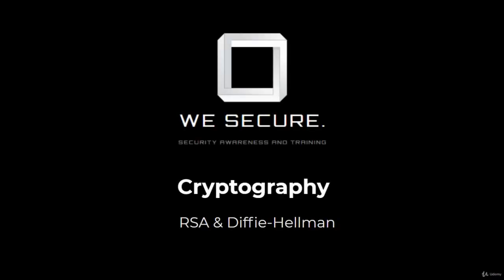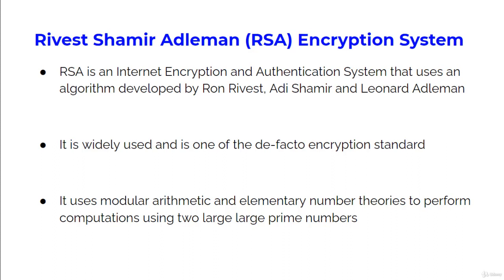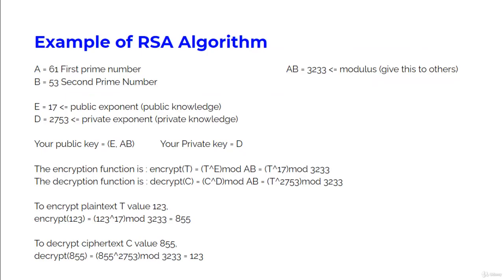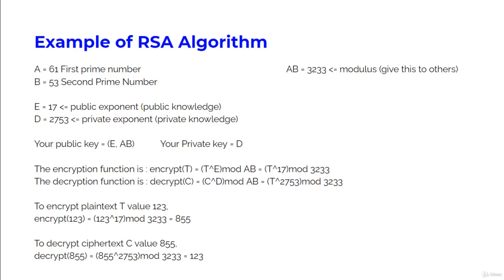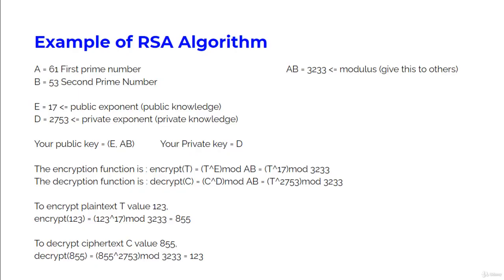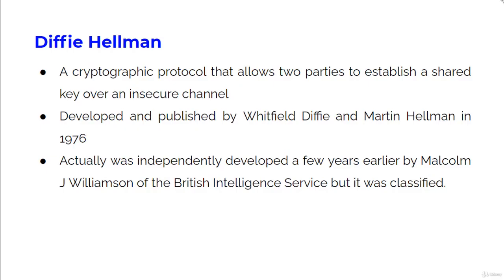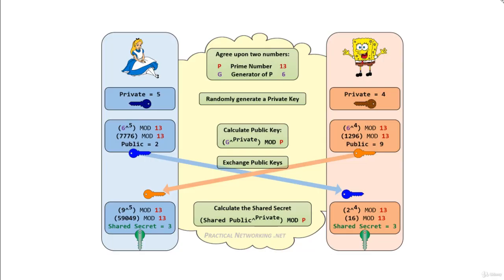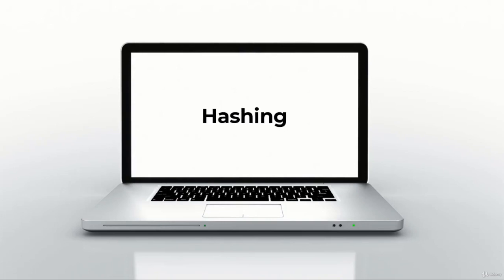RSA & Diffie Hellman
In this video, we explore two important cryptographic protocols: RSA and Diffie-Hellman. Learn how RSA, a widely-used asymmetric encryption algorithm, ensures secure data transmission, and how Diffie-Hellman facilitates secure key exchange over an insecure network. Understand the underlying principles, differences, and applications of these protocols in modern cybersecurity.